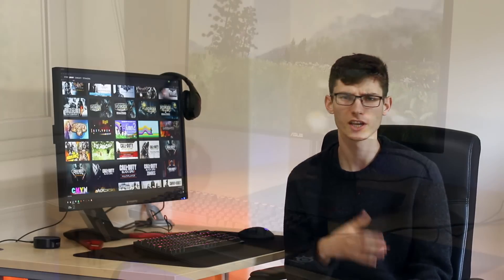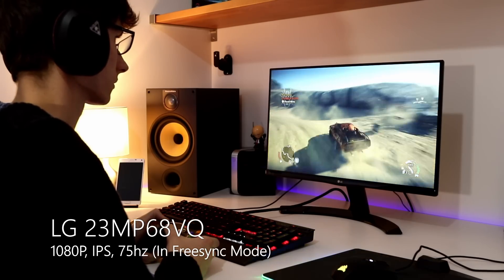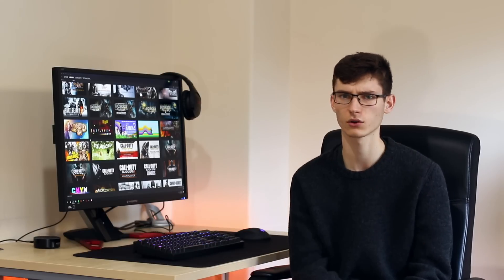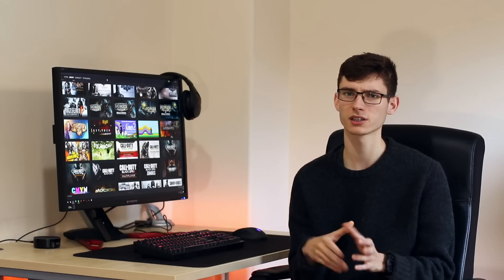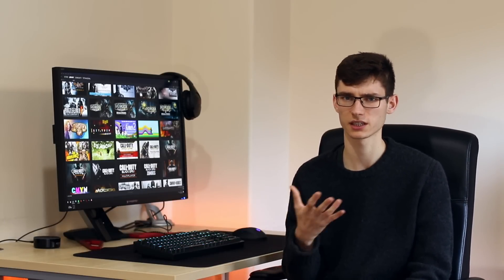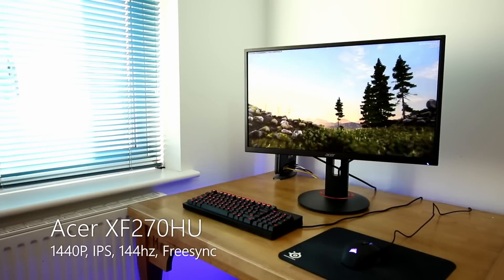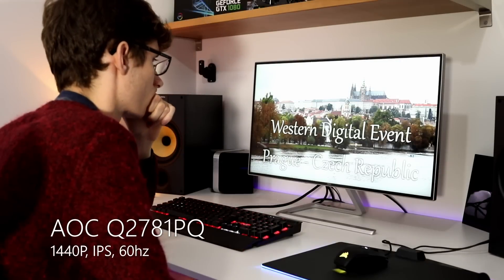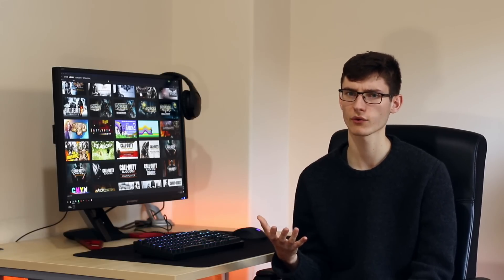The PC Monitor Buyers Guide 2016!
What are the best monitors? Whether it's budget, gaming, ultrawide or the best of the best, join PC Centric for a comprehensive buyers guide.

Budget Monitor - LG 23MP68VQ
Amazon US Amazon UK

Budget Gaming Monitor - AOC G2460PF

Budget G-Sync Gaming Monitor - AOC G2460PG

Mid Range General/Gaming Monitor: Acer XF270HU

Mid Range 'Style' Monitor: AOC Q2781PQ
Amazon US: N/A --- Amazon UK

High End Monitor - Philips BDM3490UC

High End Gaming Monitor: Acer XB271HU

Best 4K Monitor: Acer XB321HK

The 4K General Purpose Monitor: AOC U3277PQU

The Ultimate Monitor: Asus PG348Q